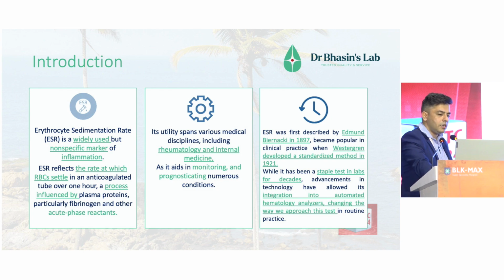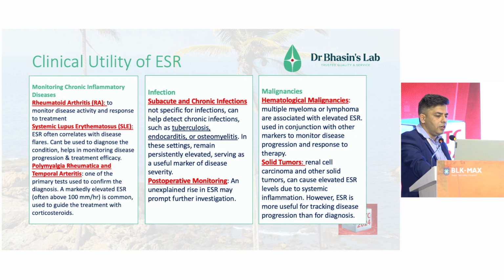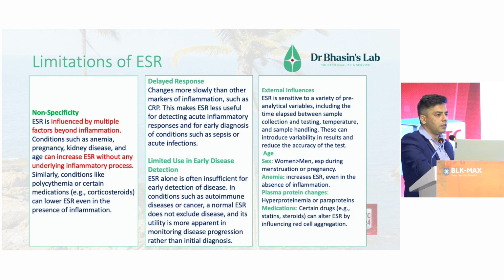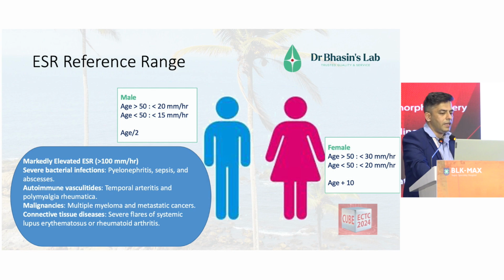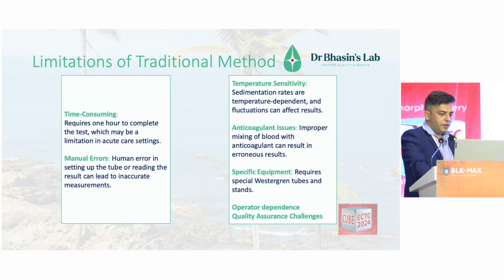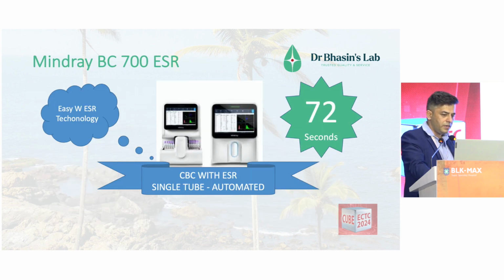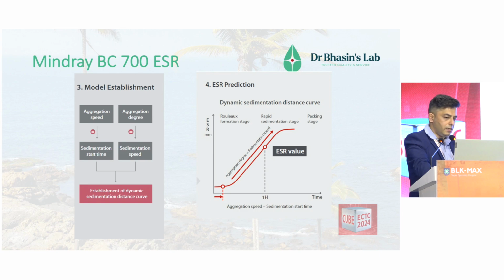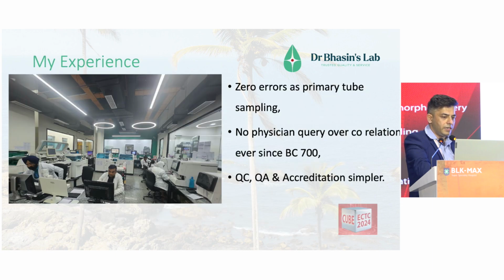Evaluation of ESR: Cell Counter Vs Traditional Methods | Dr Vishu Bhasin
Welcome to our latest session featuring Dr. Vishu Bhasin. In this informative video, Dr. Bhasin delves into the importance of the erythrocyte sedimentation rate (ESR) test in clinical practice, particularly for monitoring chronic inflammatory diseases and certain malignancies.

Discover the advantages of automated ESR systems over traditional methods, including improved accuracy and faster turnaround times. Dr. Bhasin also addresses the limitations of ESR testing, such as sensitivity and operator dependence, and emphasizes the critical significance of elevated ESR levels, particularly those exceeding 100 mm, which may indicate serious health conditions requiring immediate attention.

The session explores innovative measurement techniques utilizing latest technologies like BC-700 Series which enhance the accuracy of ESR aggregation measurements. Through this evaluation, you’ll gain insights into how cell counters with ESR are transforming laboratory efficiency.

Don't miss this opportunity to enhance your understanding of ESR testing and its implications in clinical settings!

For any support, please contact Mindray India using the below information:
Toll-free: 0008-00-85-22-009